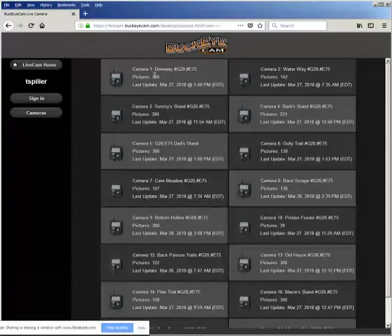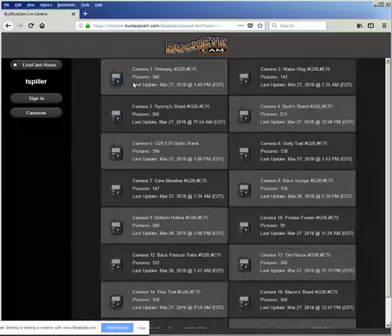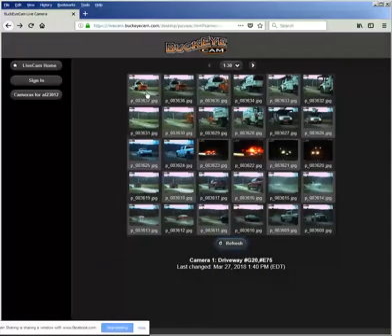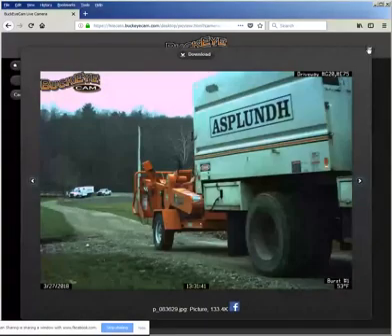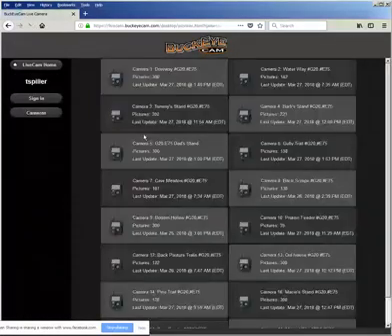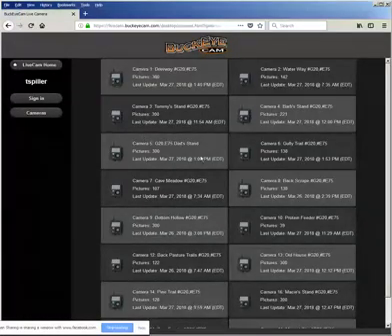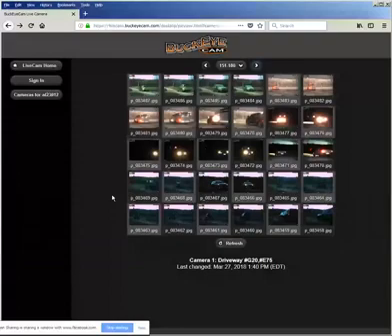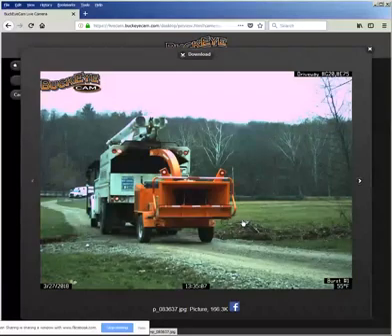LiveCam on BuckEye Cam Wireless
Basic overview of the the Livecam system and how it works